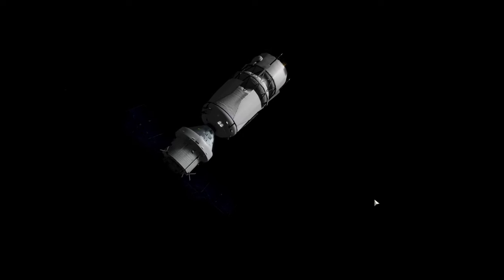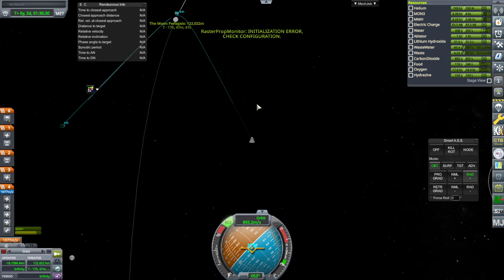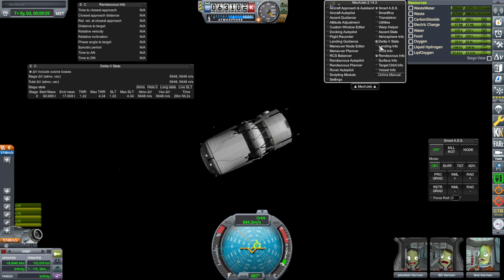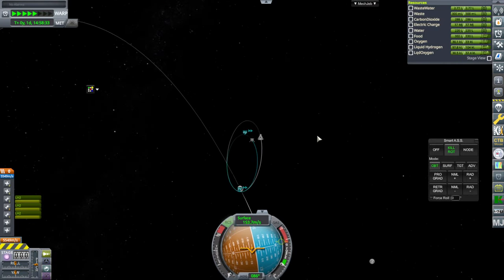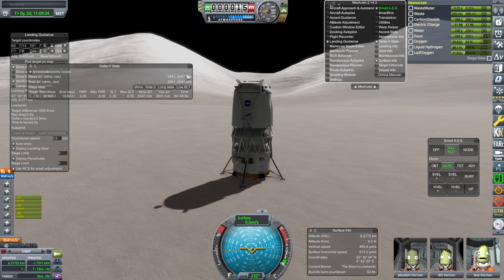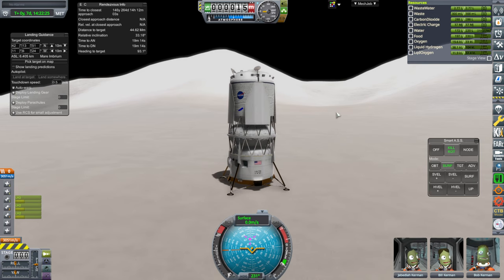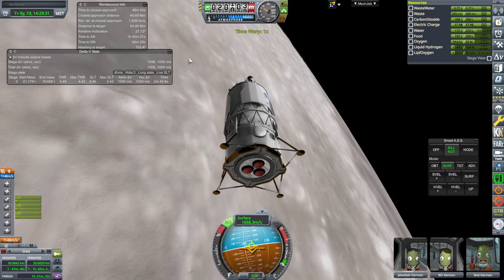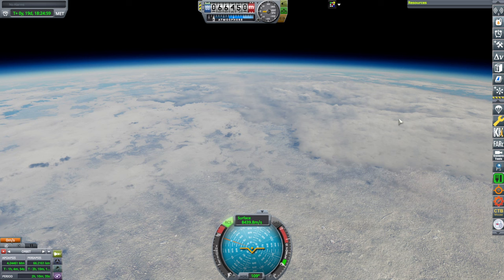Super Heavy Applications Program - One-Launch Moon Mission Part 2 (RO in KSP 1.12)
Per comment from philipperobert8801 on a previous video, I put Orion and Blue Moon 2 together on Super Heavy with hydrolox stages. This video is the capture, landing, and return.